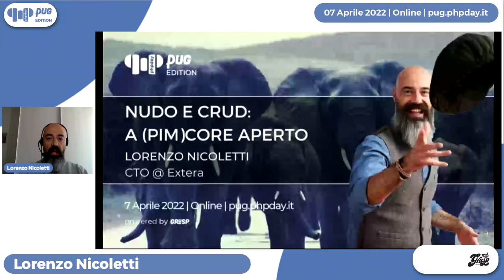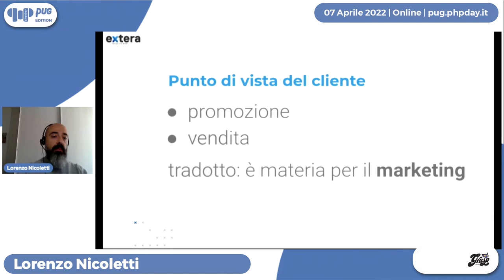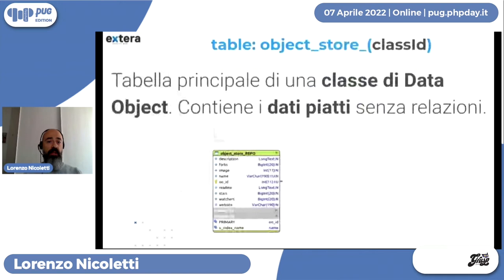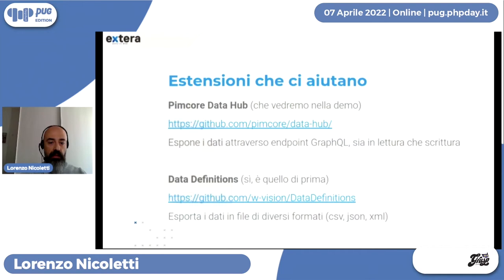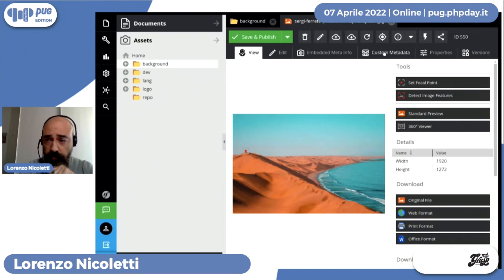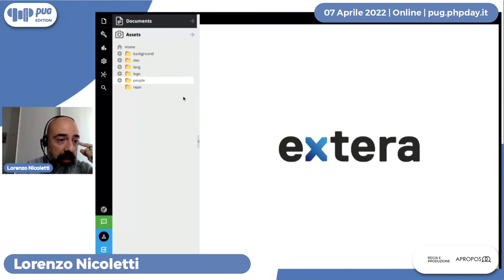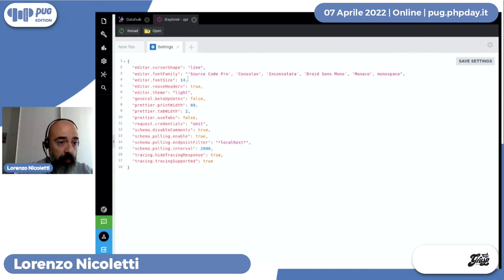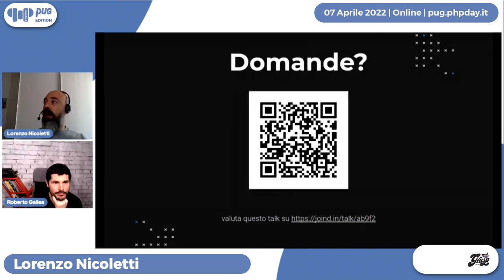Nudo e CRUD: a (Pim)core aperto | Lorenzo Nicoletti | phpday PUG Edition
Pimcore è lo strumento con cui aiutiamo le organizzazioni nel processo di gestione delle informazioni di prodotto. Ma non parleremo di PIM. Guarderemo invece sotto il cofano, quali strumenti pronti all'uso offre. In particolare Pimcore offre CRUD, API GraphQL, Face Detection, Real-time image processing sono a disposizione senza dover reinventare la ruota.

La terza edizione del phpday PUG Edition 2022 si è tenuto online il 7 aprile 2022.